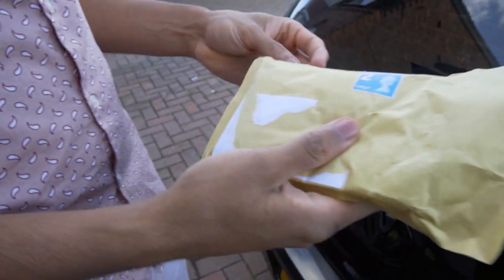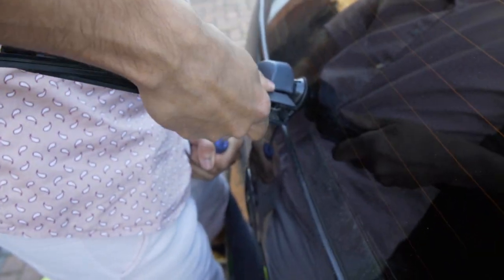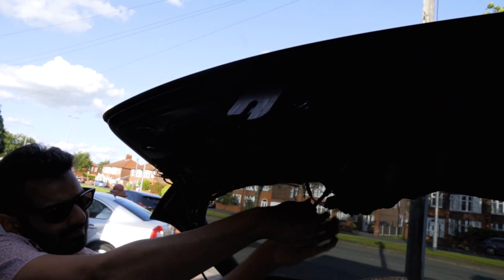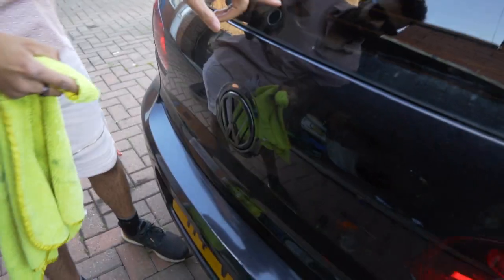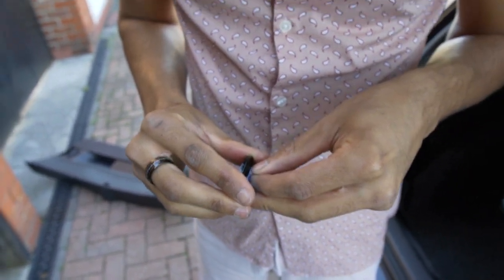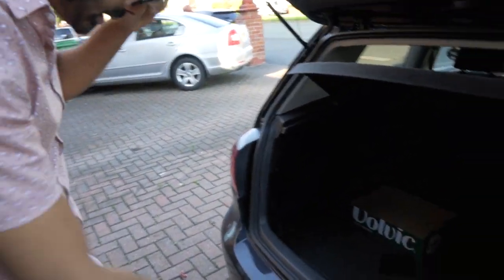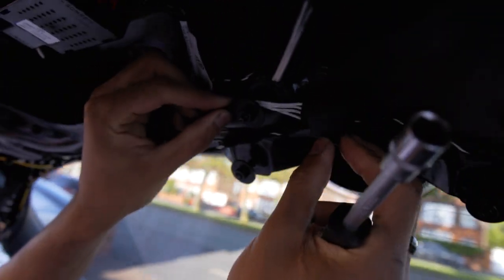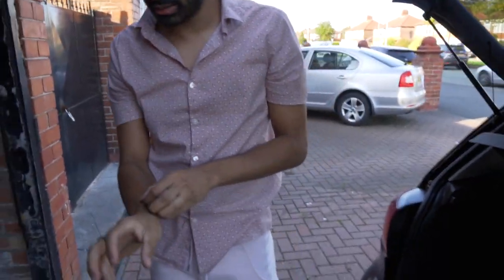Vw Golf Mk6 Wiper Delete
the wiper delete bought:

Equipment:
Camera Used: Sony Alpha